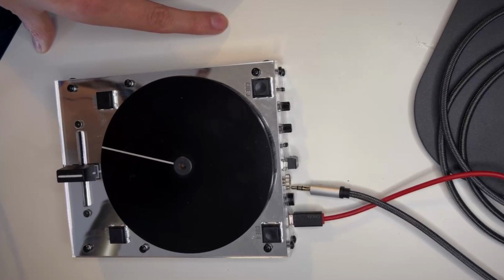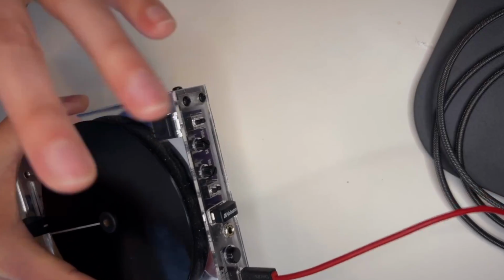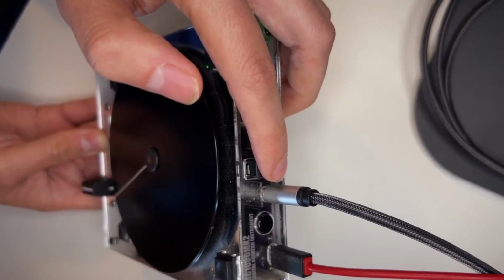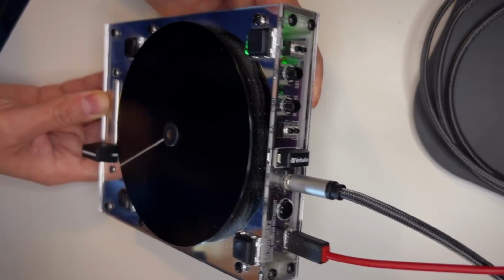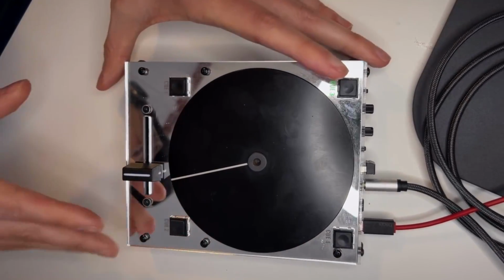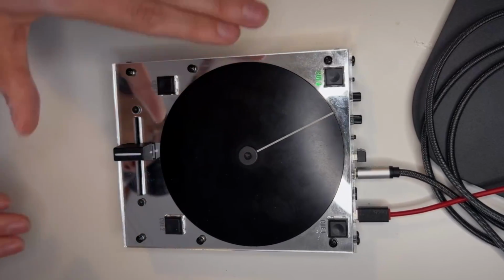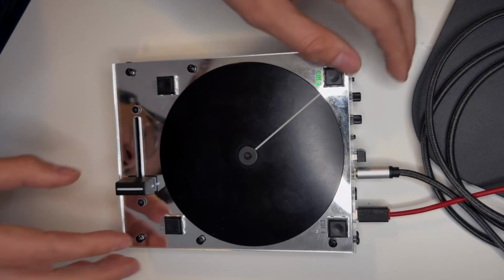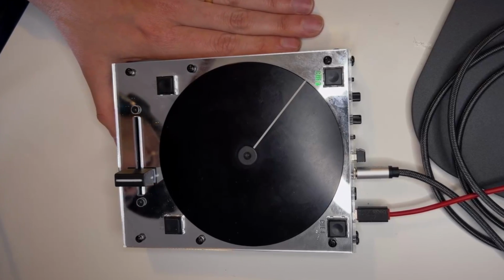SC1000 MK2 Video Manual - Tutorial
This is a video manual for the SC1000 MK2 Scratch DJ Turntable by PortablismGear. It covers firmware updates and basic use as well as file formats and folder structure.

A couple notes and corrections.

When setting a cue point:
Shift + Cue  will clear whatever is on the cue point, pressing it again will set the cue point. So at any time you can press Shift + Cue and it will clear that slot, line up your cue point with the platter and press the Cue button to set and save.

Powering with a battery:
The site says that the SC1000 mk2 requires 5 volts and 2 amps. Technically it will play with this power spec, however the platter will sometimes skip. I've been using a power source that is 5 volts and 3 amp with fantastic results. Some fast charging portable batteries do have 3 amp USB-A ports. Most older portable batteries DO NOT WORK with the SC1000 MK2 even though they claim to have 5volts and 2amp.